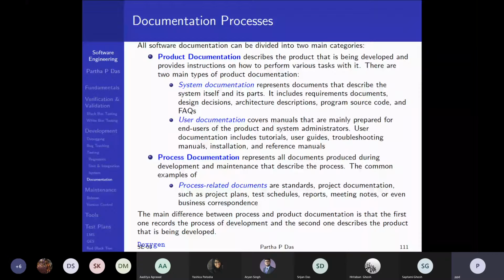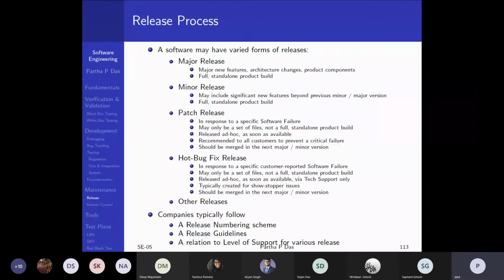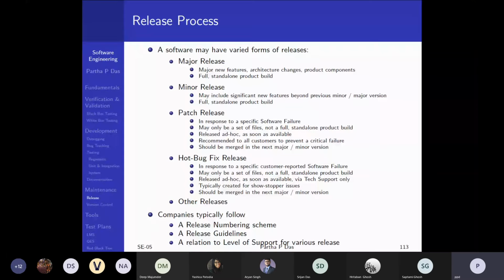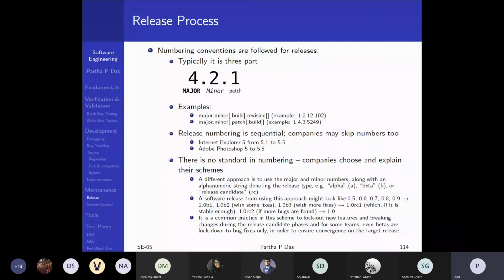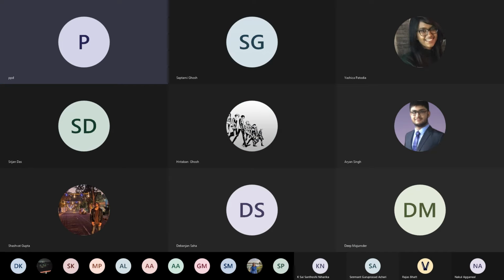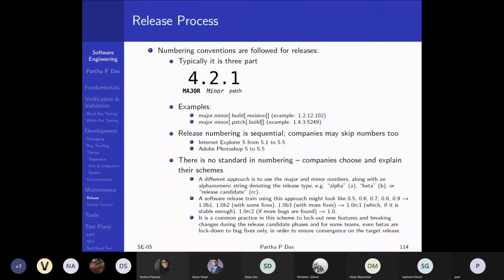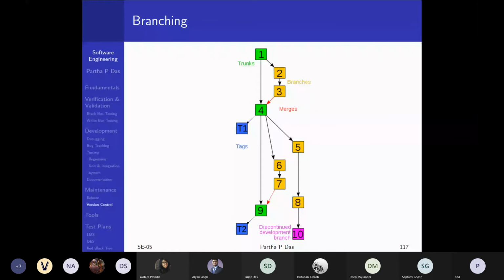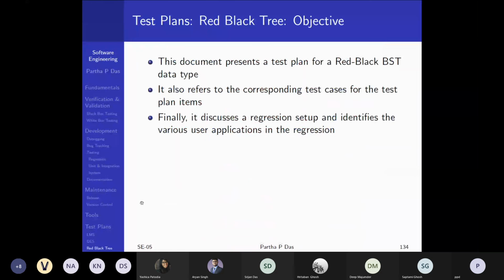Software Engineering (7th April) Lec-38